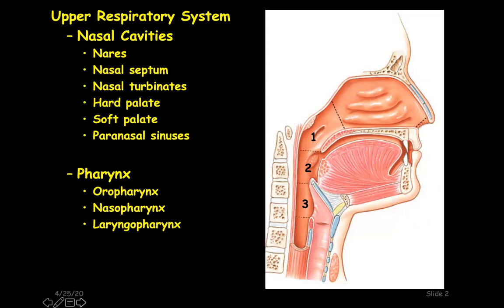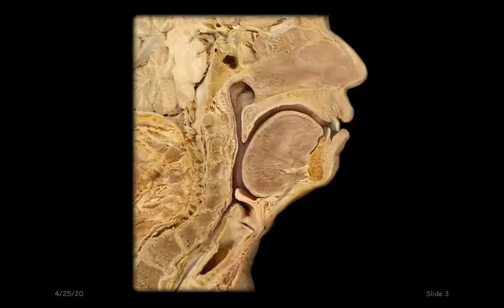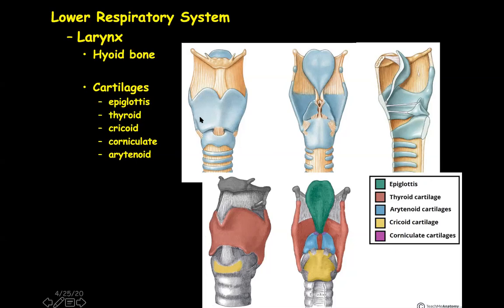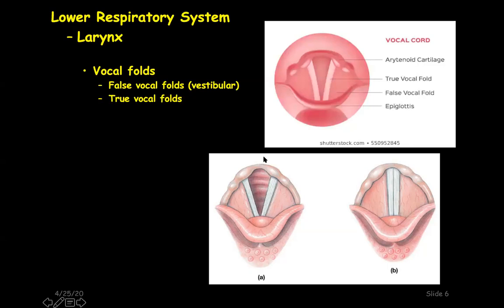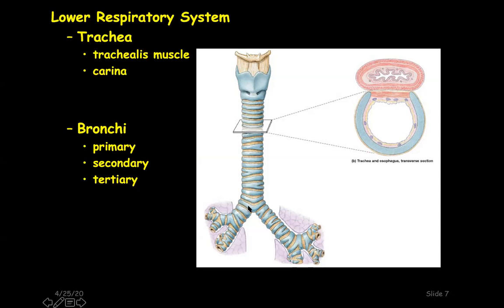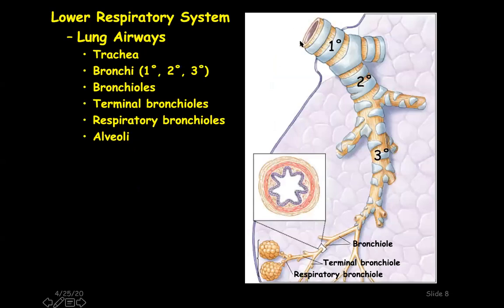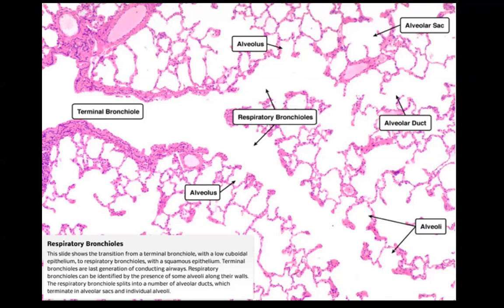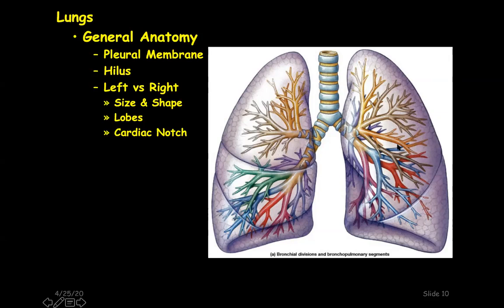Lab 16.2 Respiratory Intro Vid